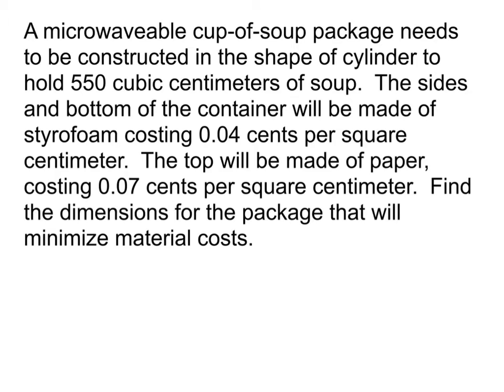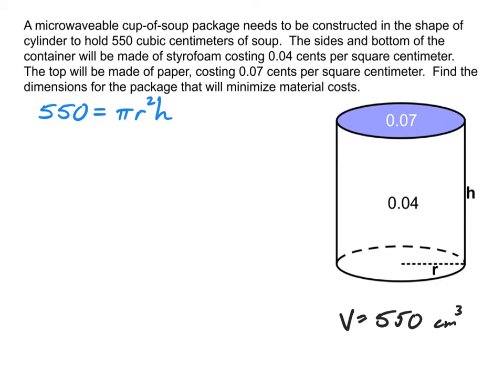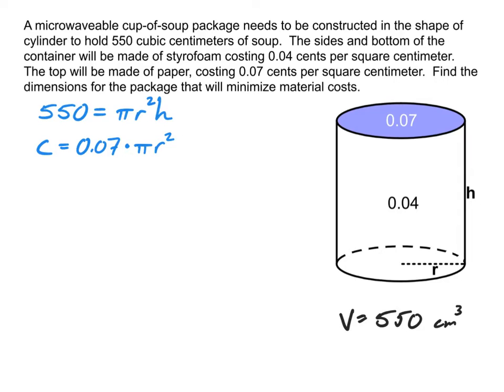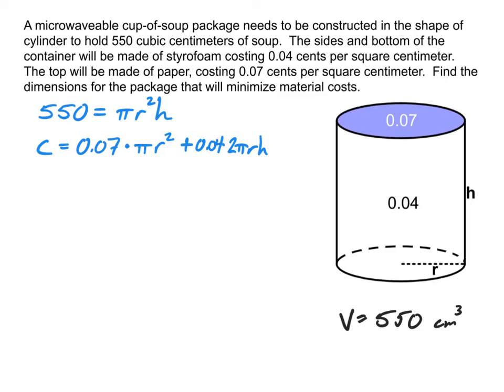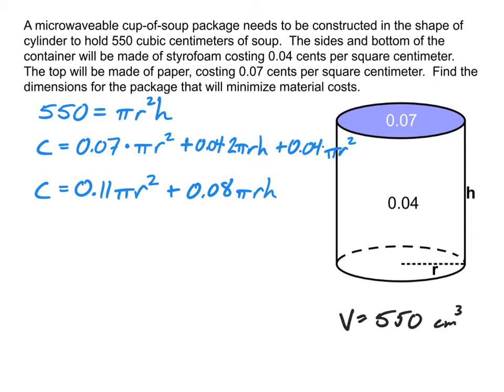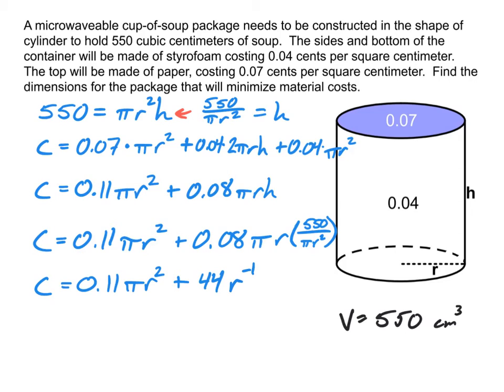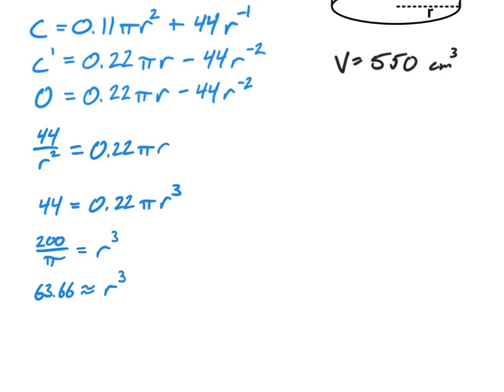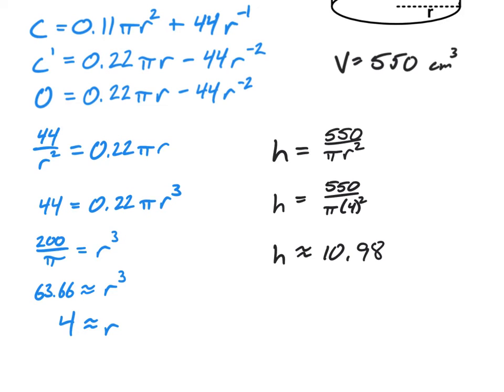Example: Optimization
Find dimensions to minimize cost of material to make cylinder